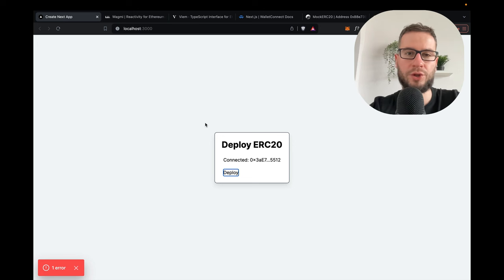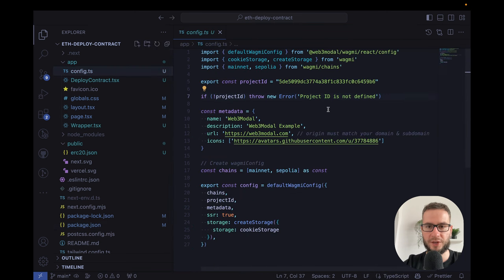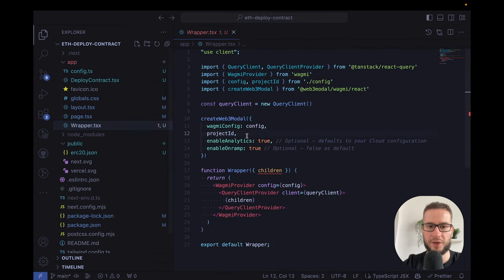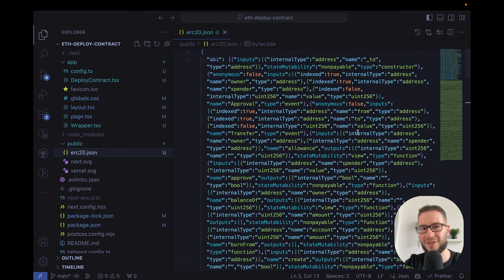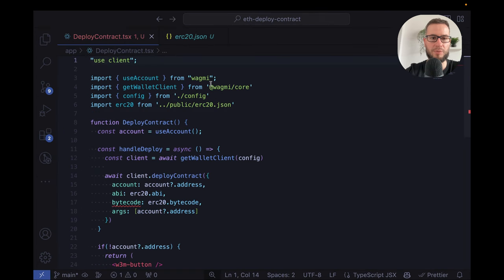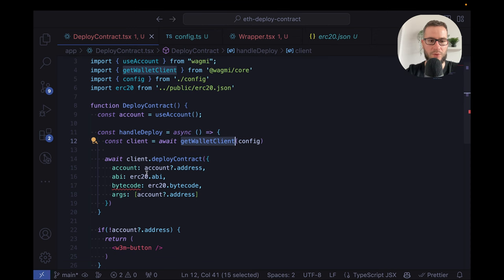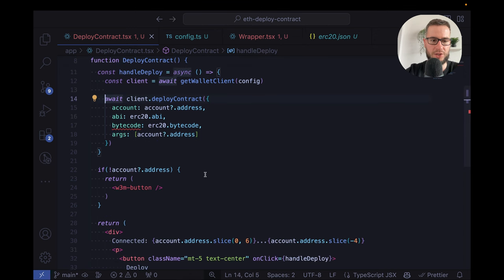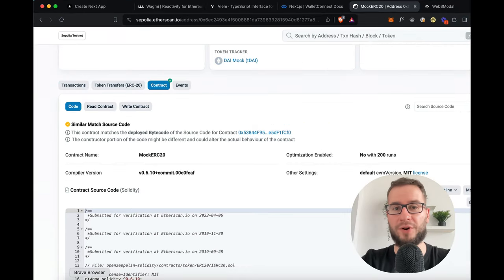Allow clients deploy smart contracts with your web app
In this tutorial, I’ll walk you through the steps to enable your clients to deploy smart contracts directly from the UI of your web application.

🔗 What You Will Learn:
- Setting up Viem, Wagmi and Web3modal
- Allowing to login using various wallets
- Deploy specific smart contract from logged in wallet

Need help in learning Web3? Check